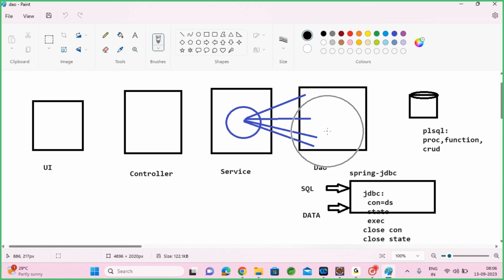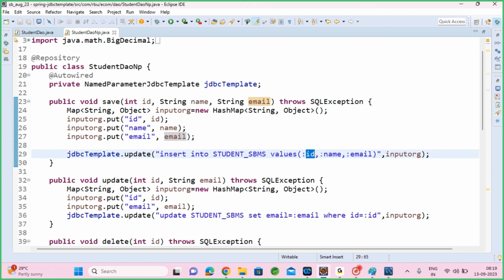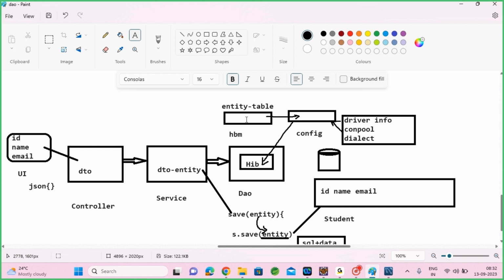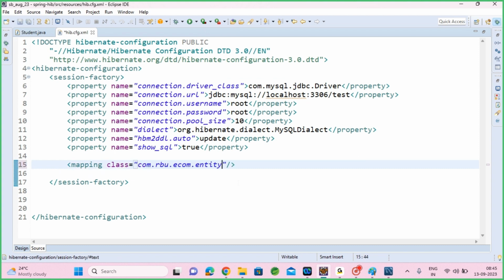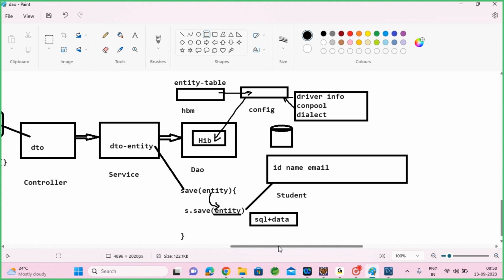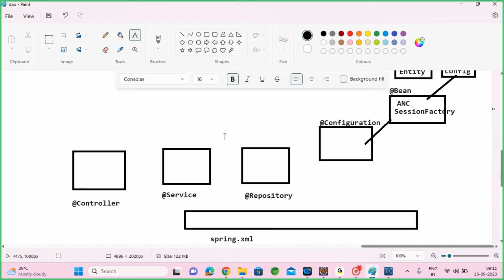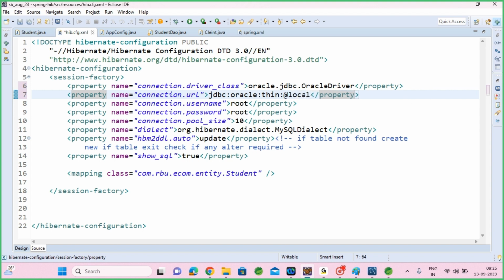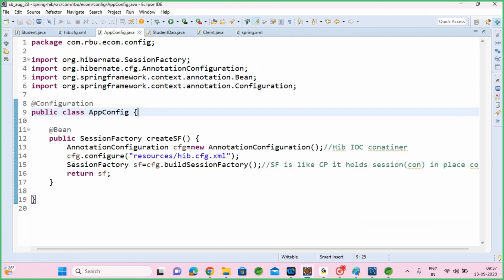Spring Boot & Microservices Session